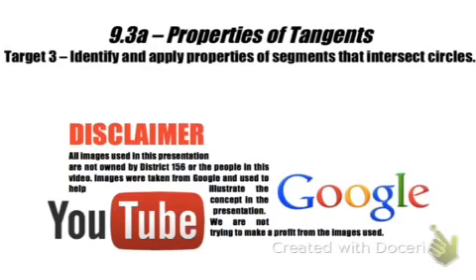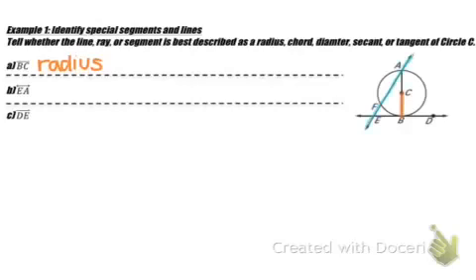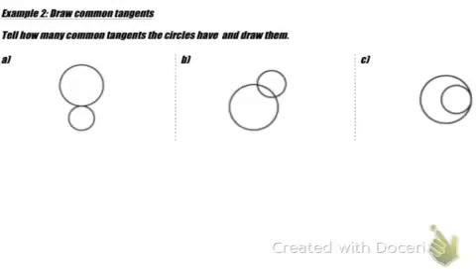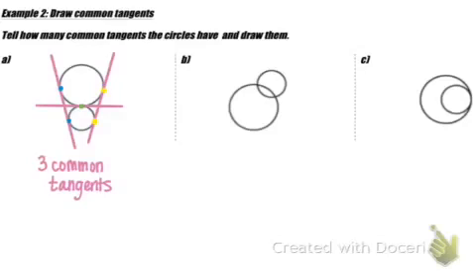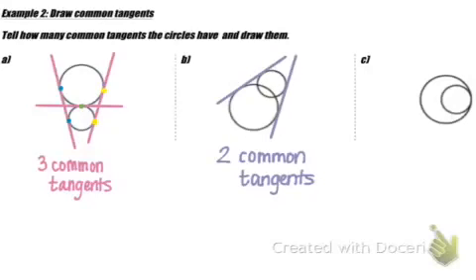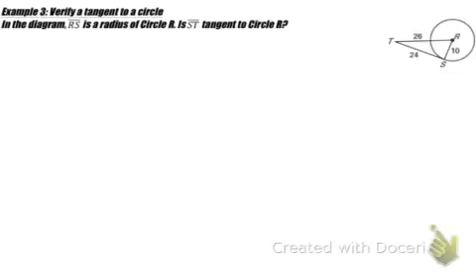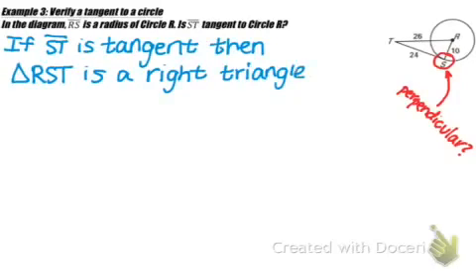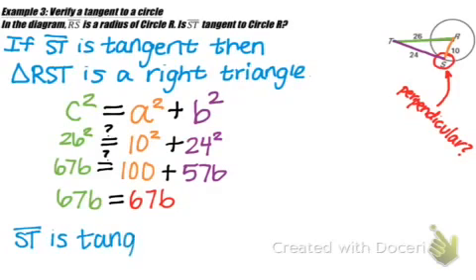Geometry - Properties of Tangents (Part 1)